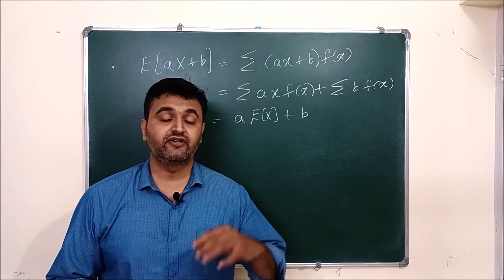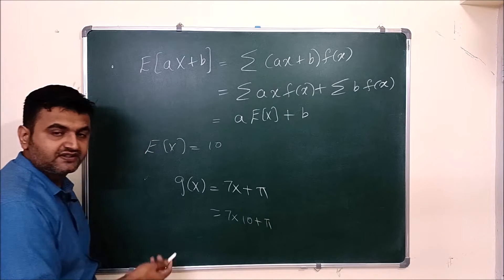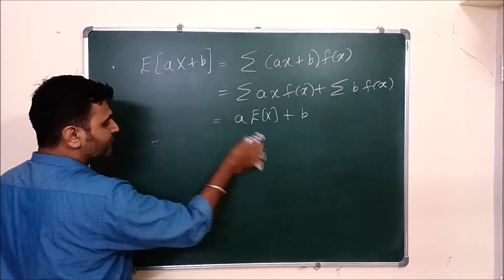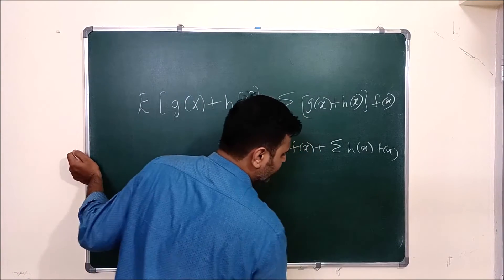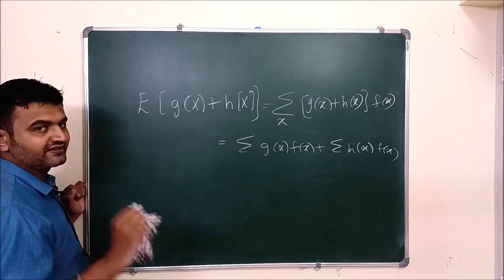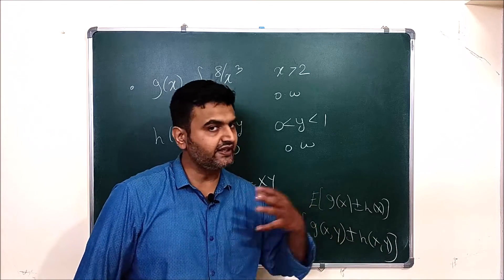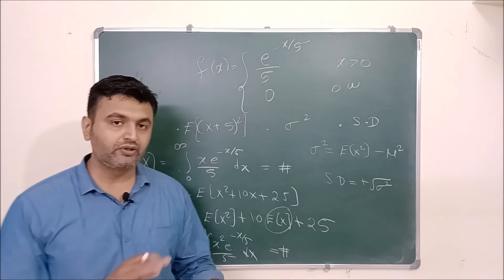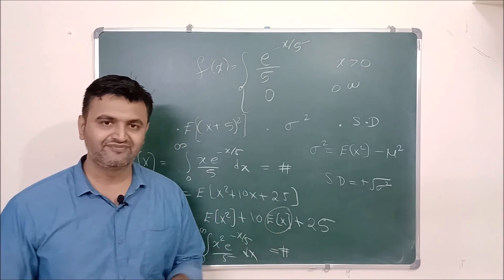Lecture 18: Properties of Expectation of a random variable along with examples.